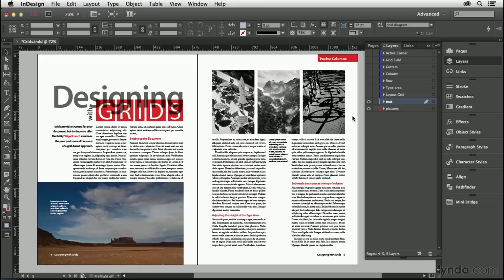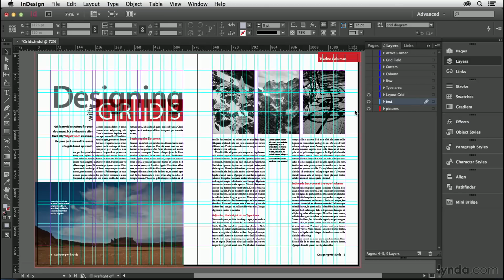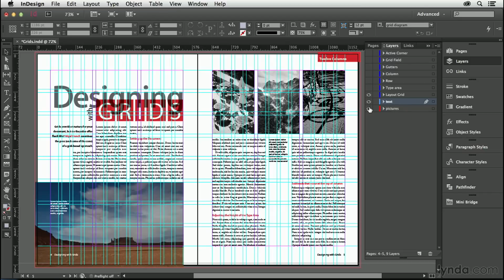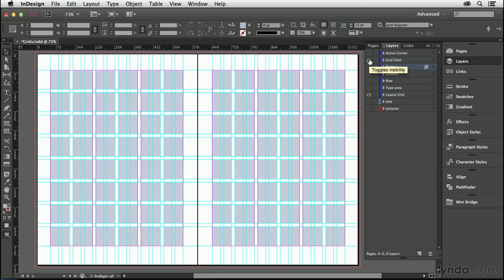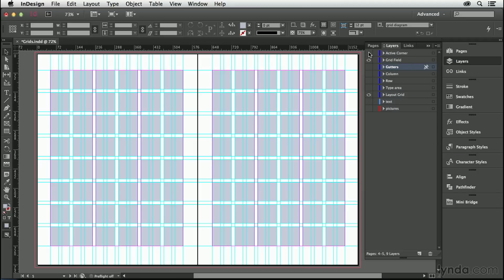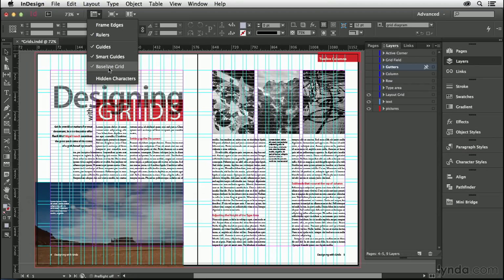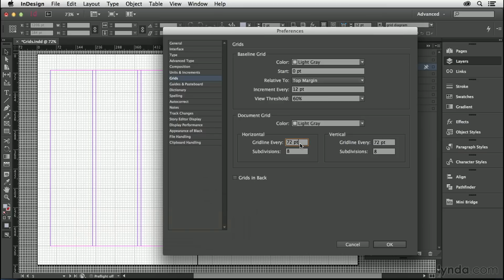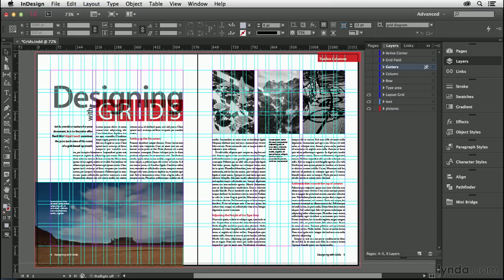InDesign Tutorial - The parts of a grid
LinkedIn Learning is the next generation of Lynda.com. Grow your skills by exploring more InDesign courses today